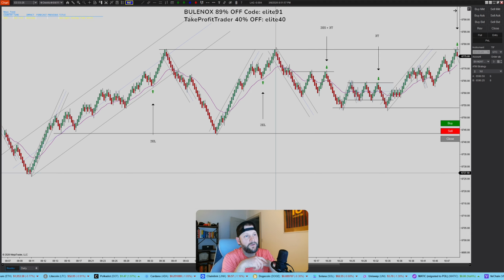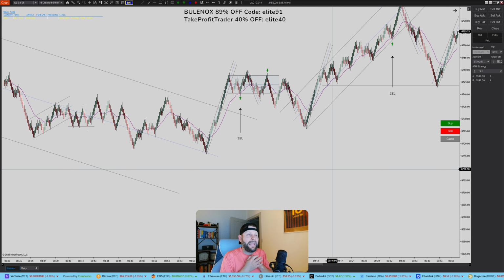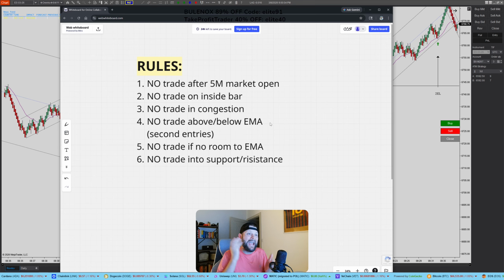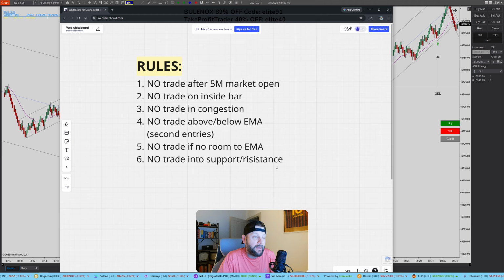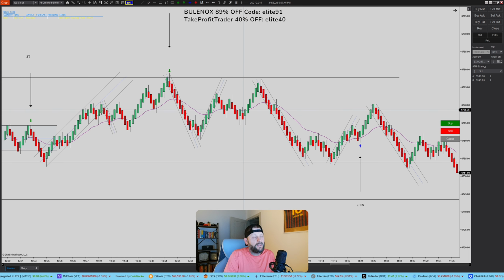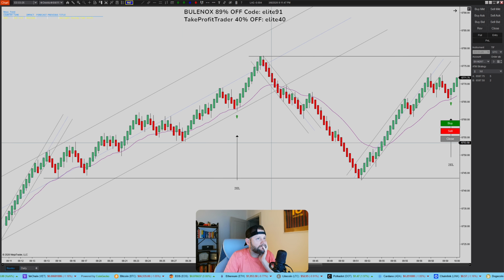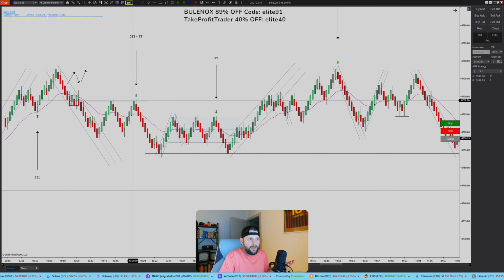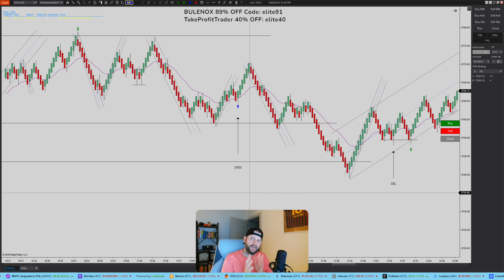How I Trade Renko Using PATs Rules! (part 1)